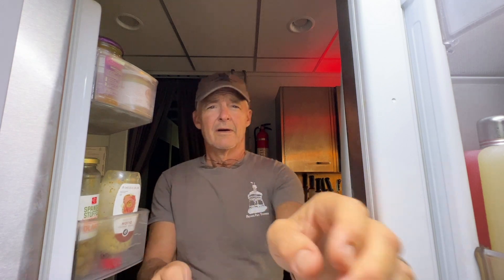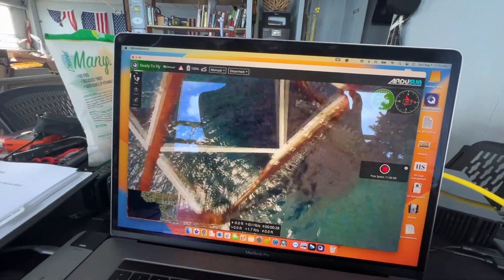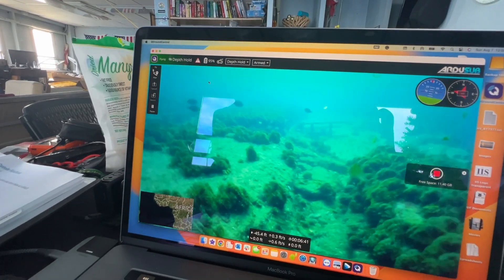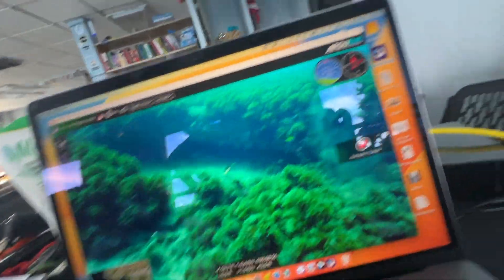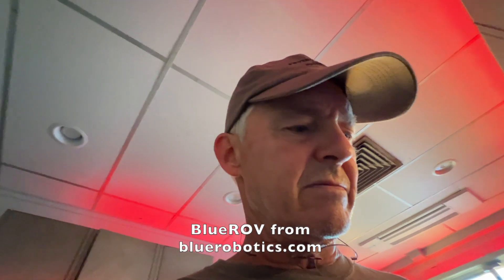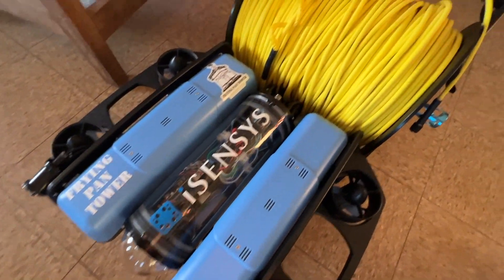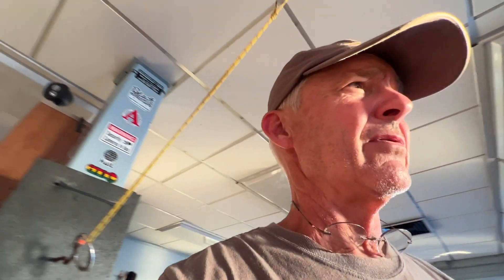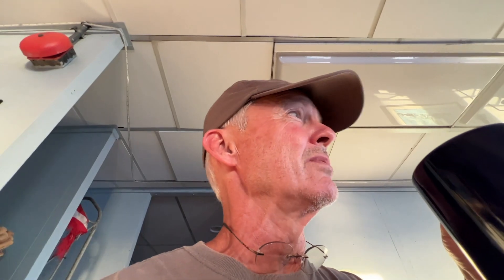BlueROV from Blue Robotics hits the water!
We have a lot of projects in flight right now, including a research ROV from Blue Robotics! We will be able to share the “flights” of the ROV live where Research Students and even classrooms can participate in seeing what is in our oceans!

Now, back to finish the wiring of the Caterpillar 25k generator, running wires for the Mitsubishi Electric 3.5 ton mini splits, and preparing for Mansfield Sales and Service to arrive to put in the ceiling units and hook it all up!

Thanks for your support and remember to take a look at our online merchandise at FPTower.org

Richard

SMILE! Your Amazon purchases can help without costing you anything! Select FPTower Inc. nonprofit as your smile.amazon.com benefactor to receive a small donation from Amazon when you make a purchase! Don’t forget, you gotta select FPTower Inc. and buy via smile.amazon.com for the nonprofit to benefit :)

To Volunteer …

See FPTower.org/volunteer to donate to the tower's restoration and then we’ll help you get here and cover the rest including your stay, meals, tools, and fun activities. (Nature provides the adventures!)

As an Ecotourist …

Come visit as an Ecotourist and watch the sunrise and sunsets in a beautiful setting all while any proceeds help us achieve the restoration goal!